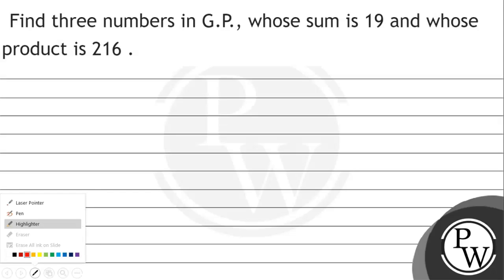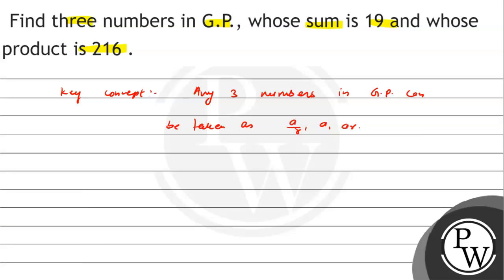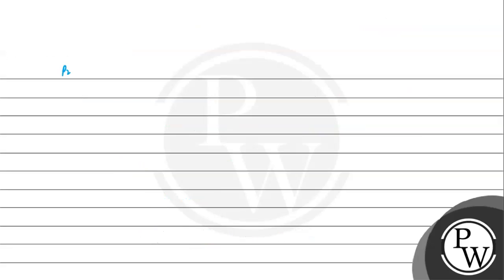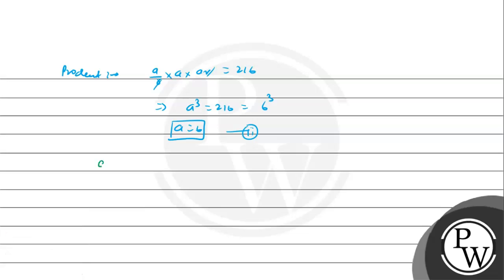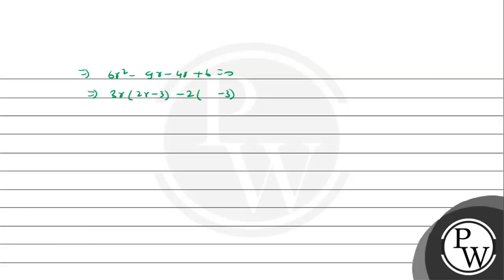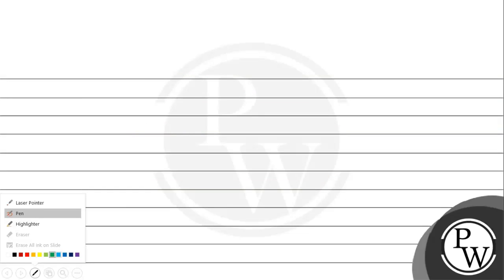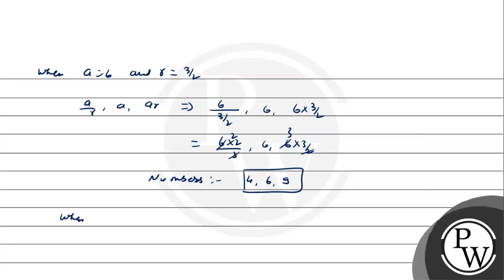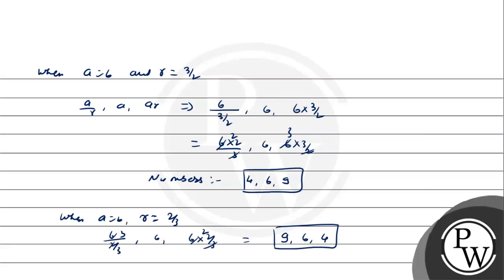Find three numbers in G.P., whose sum is 19 and whose product is 216 .